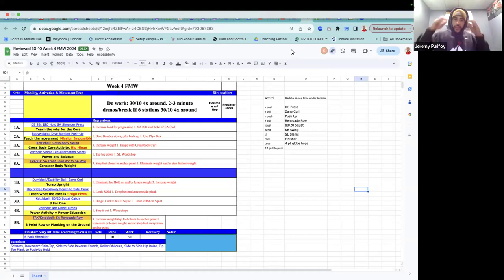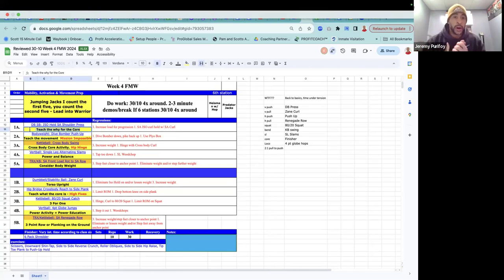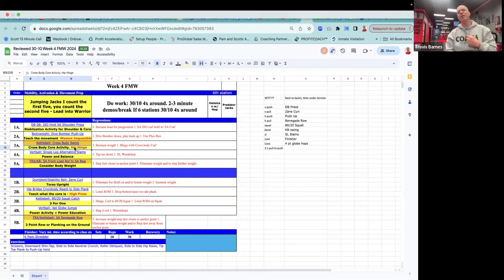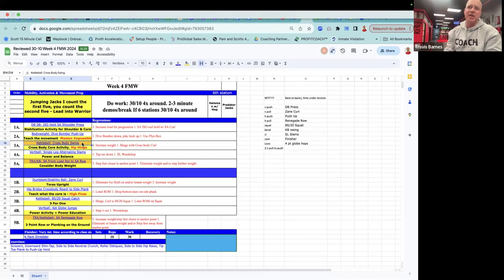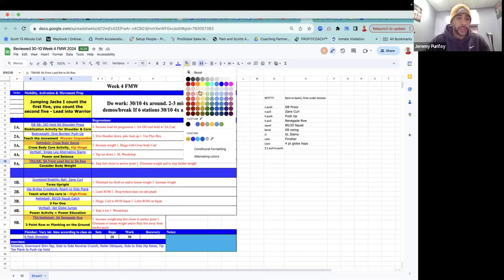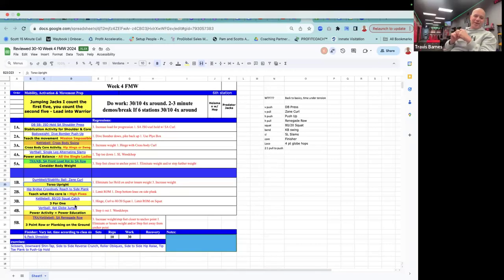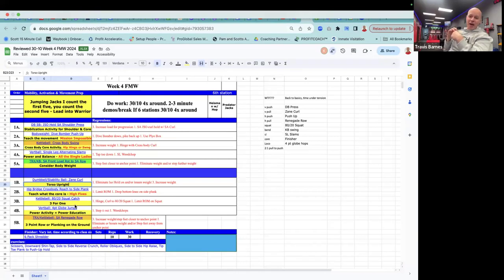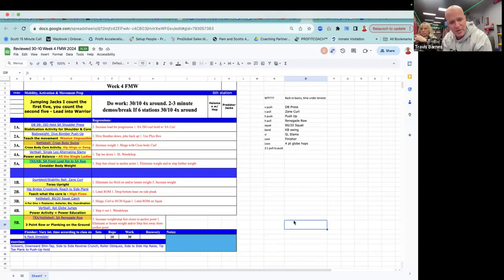FMW Week 4 Program Design Review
The reason behind these videos is to give you:
1.  A purpose at each station
2.  Engagement tips
3.  Entertainment ideas to make your sessions fun
4.  A starting position for each circuit
5.  A place to review new exercises
6.  A place to discuss those exercises that might be tough for your group